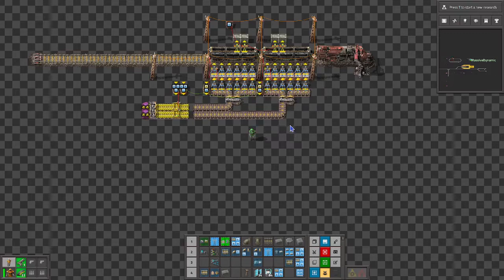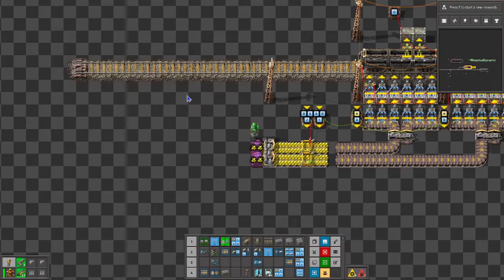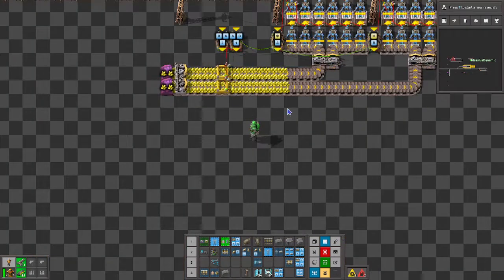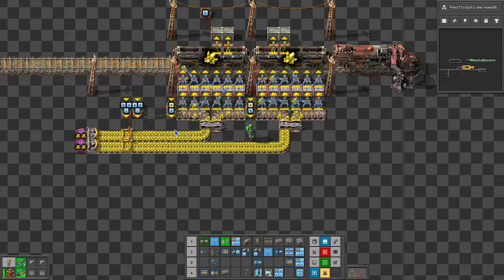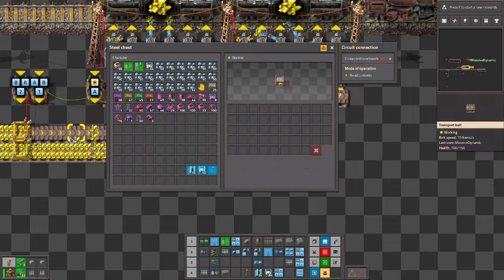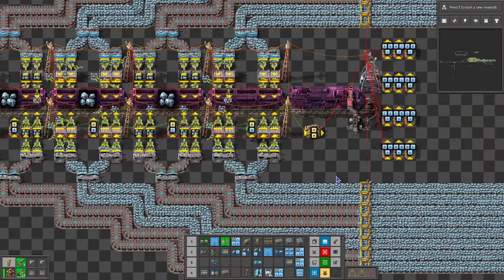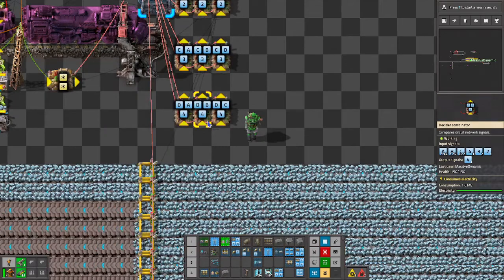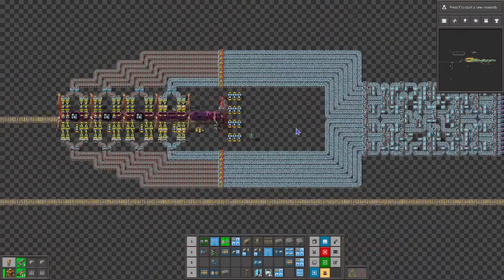Factorio Train Loading Tip - Alternate Balanced Loading Unloading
This is an easy way to control your train loading, using a few combinators and avoiding complicated math